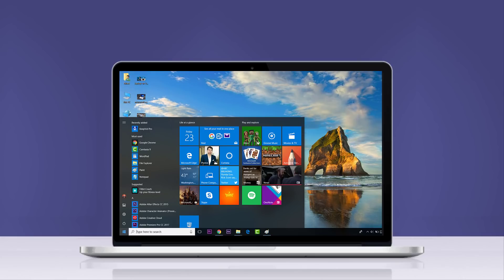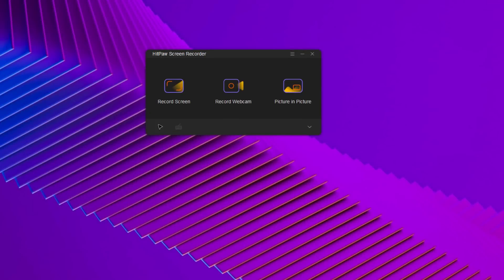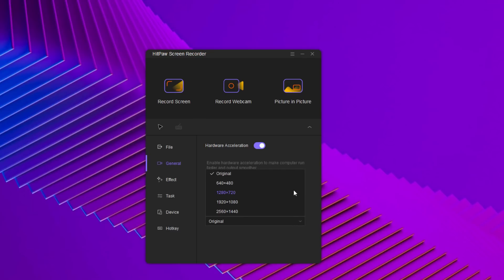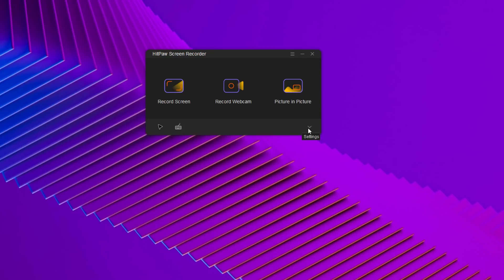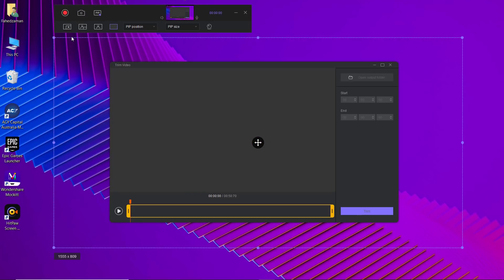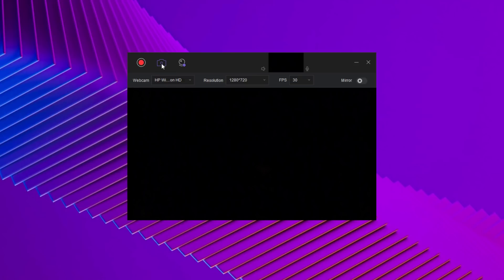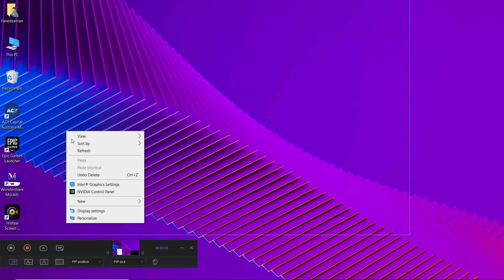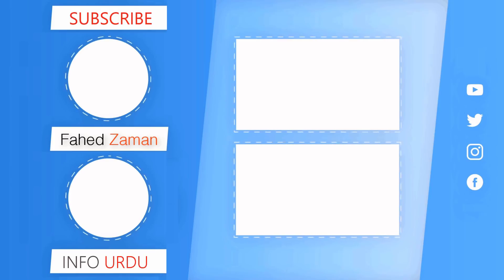The Best Screen Recorder with Audio - HitPaw Screen Recorder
Buy HitPaw Screen Recorder Now (Get 30% 0FF with code: YT-30OFF)

HitPaw Screen Recorder is the best screen recorder with audio. It supports recording screen, recording webcam, and recording Picture in Picture with audio. It also allows you to capture the keyboard and mouse.